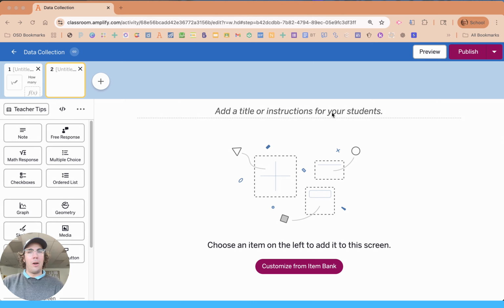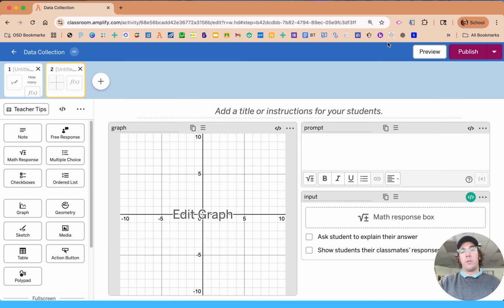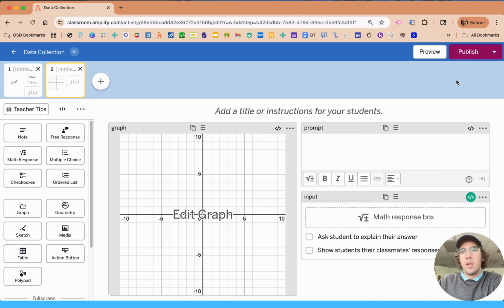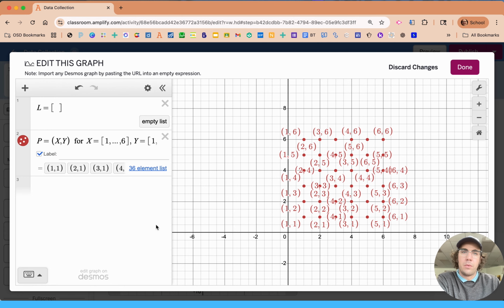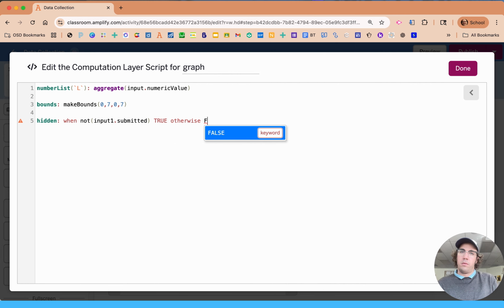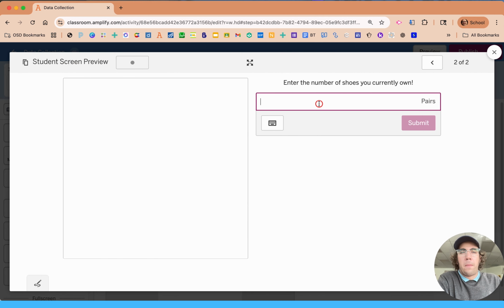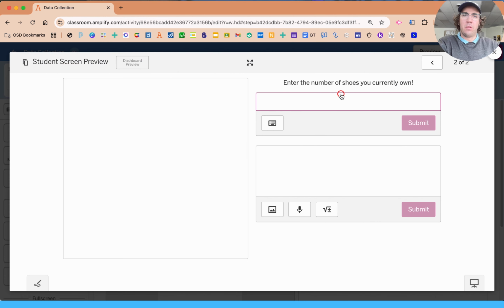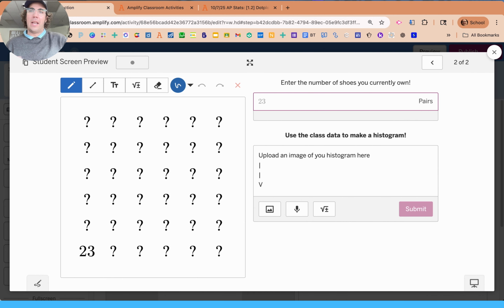Aggregate Class Data on a Sketch!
We had students put some of their data (# of pairs of shoes they own) on the whiteboard. It is TOUGH to make displays of data by looking up and down at something so far away and keeping track of everything. SO, this slide creates a sharper display  of all data from a class with a sketch tool to keep track of  what numbers have been used!